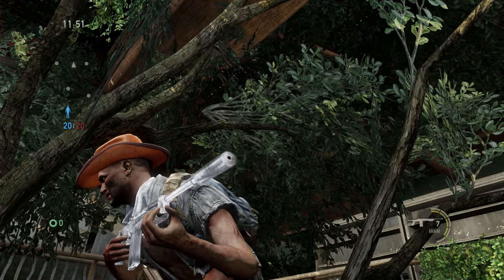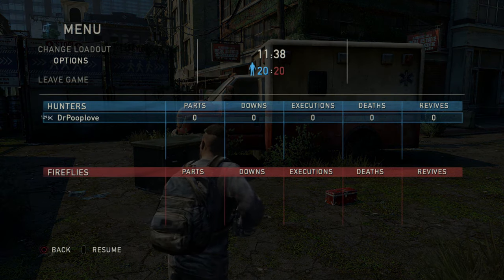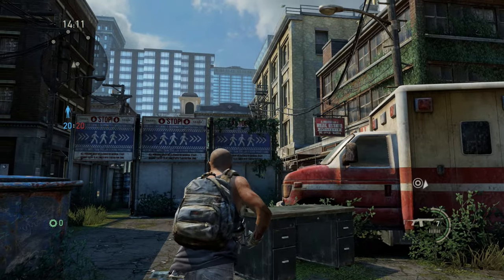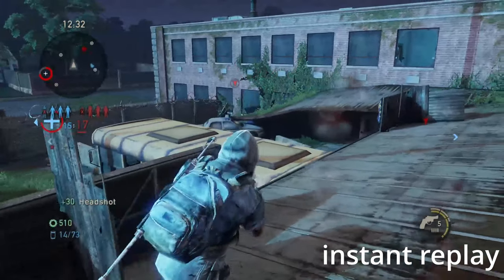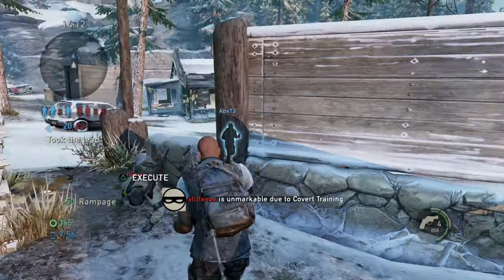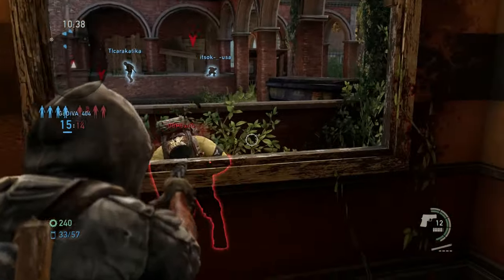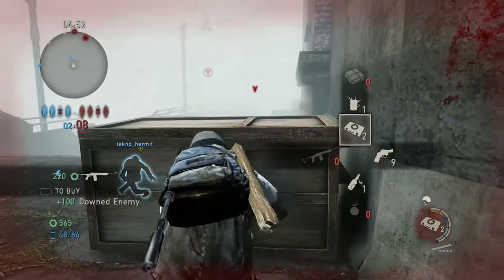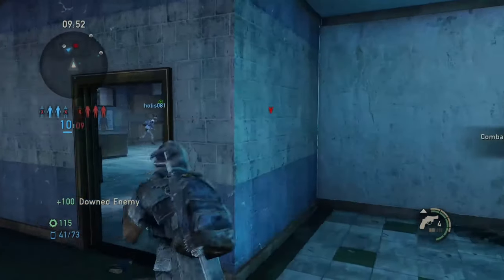10 Tips to Improve Your Aim in The Last of Us Multiplayer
How to improve your aim in the Last of Us Factions. This video has 10 Tips and Tricks to improve your aim in The Last of Us Multiplayer. In this video we talk about sensitivity, headshots, which perks to use, gaming monitors and more!

Timestamps:
0:00 Intro
1:09 What sensitivity to use in the Last of Us Multiplayer
2:17 How to Pre-aim
3:00 Drag shot and Aim Assist
3:41 Headshots
4:09 Take the Shot
5:15 Which perks should you use
6:02 Three Movement Tricks
6:54 Gaming Monitor